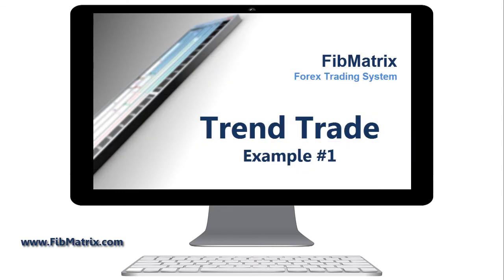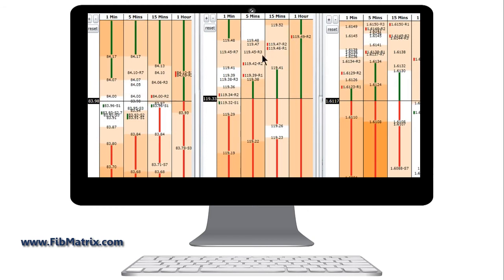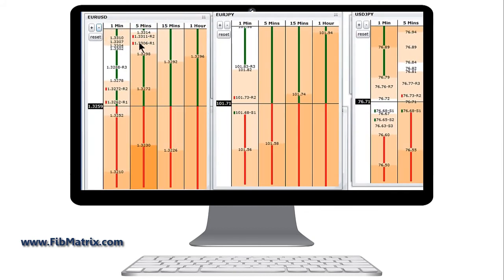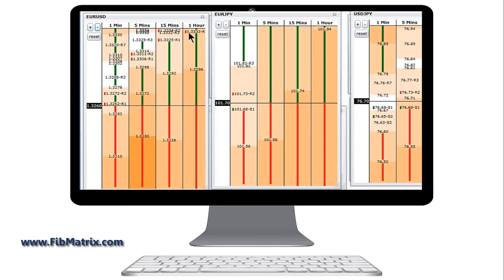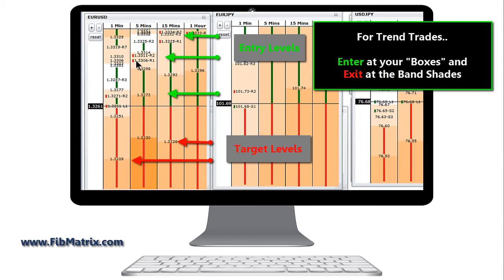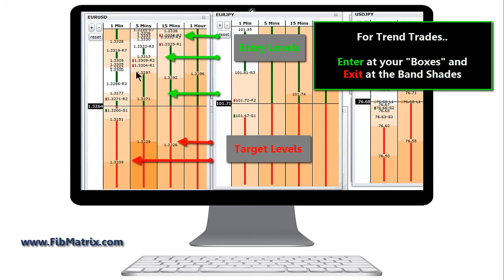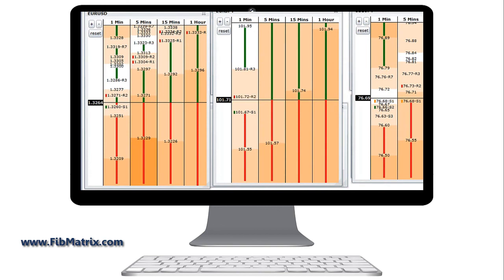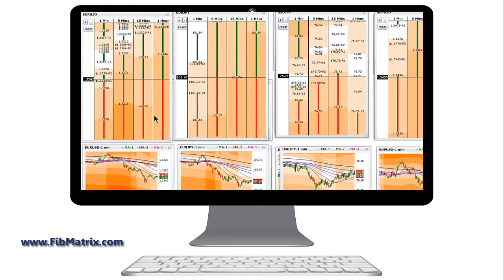Introduction to Fibonacci Grid Trading 3 Trend Trade Intro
learn the Grid pattern for a Trend Trade. Brief Introduction